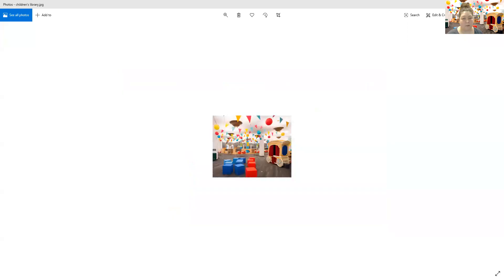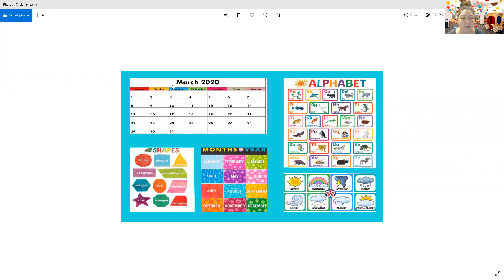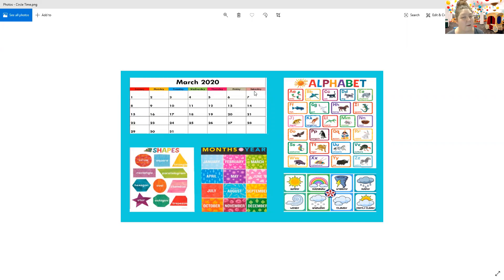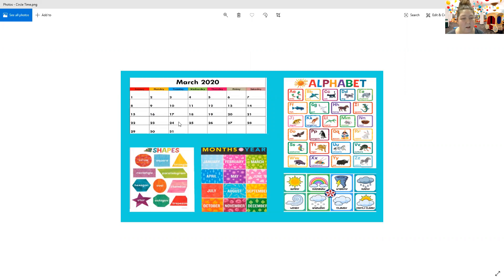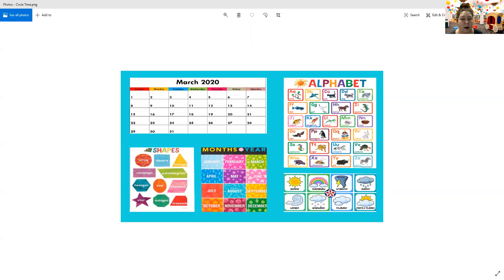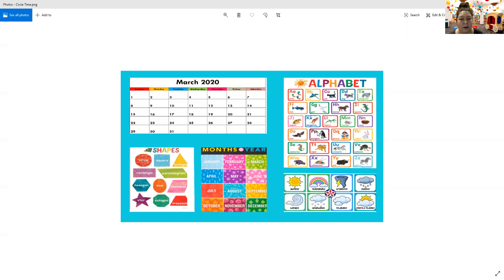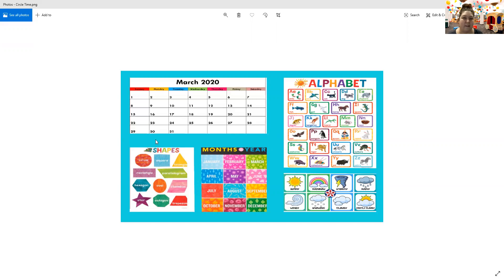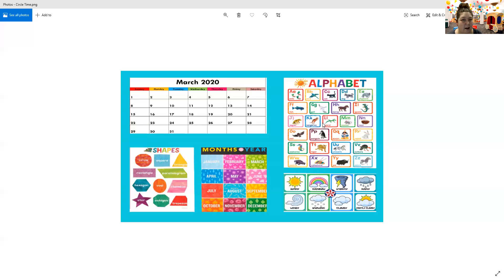Circle Time Monday 3 30